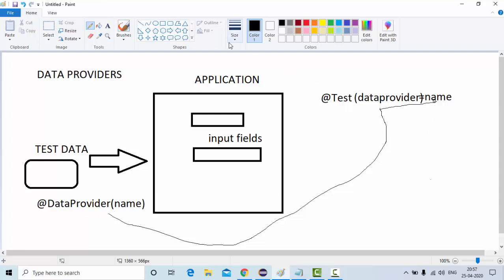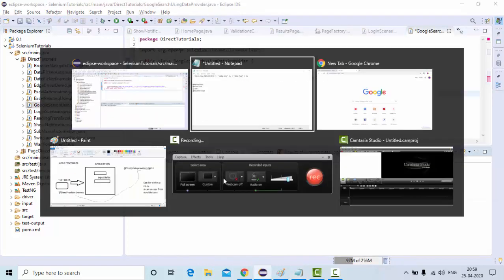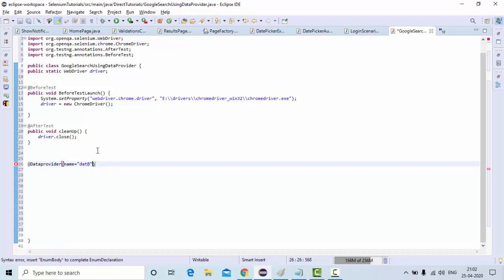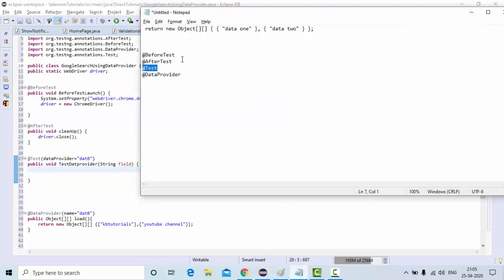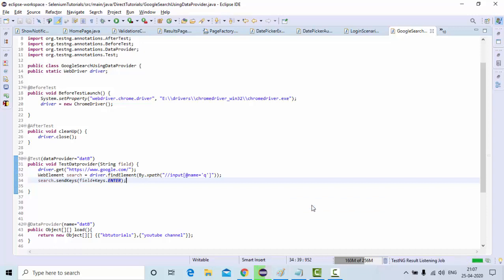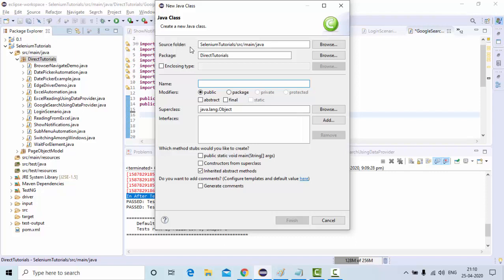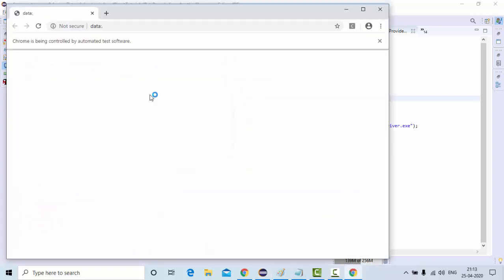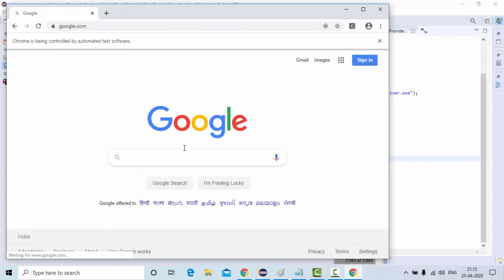DataProviders in TestNG | selenium webdriver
in this tutorial we will learn how to implement dataproviders in testng. data providers in testng will help us in selenium scripts to get the data dynamically.
We will learn how to create dataproviders in selenium and how to invoke data providers of testng in selenium.We can call tesng from another class as well.